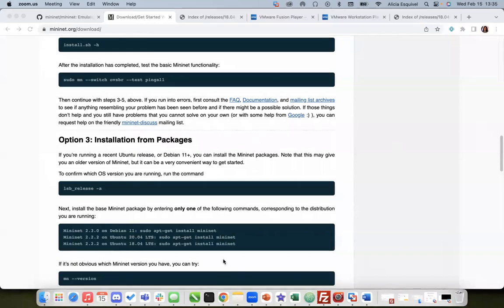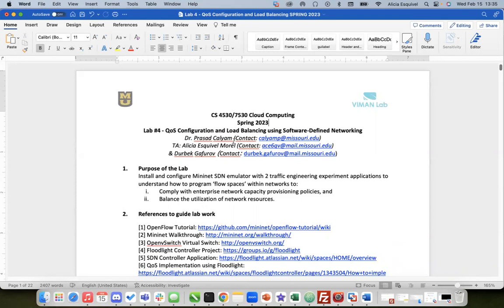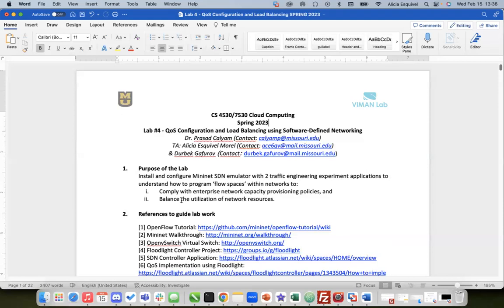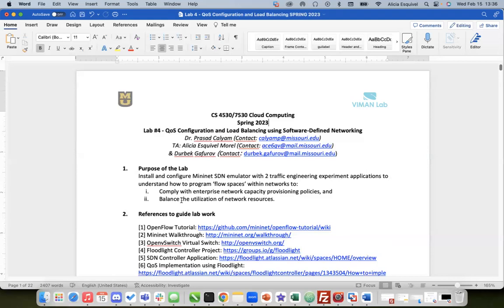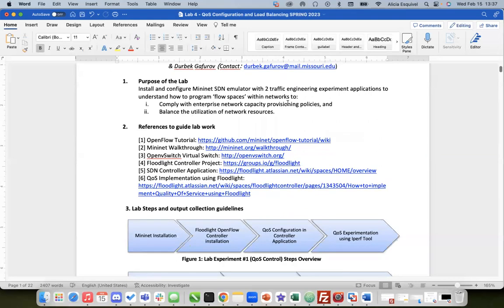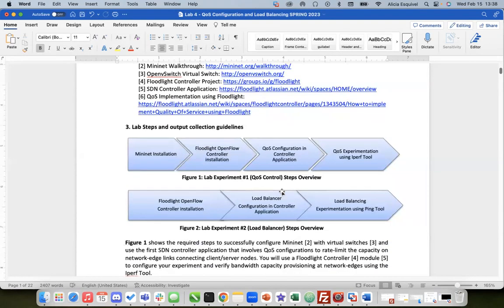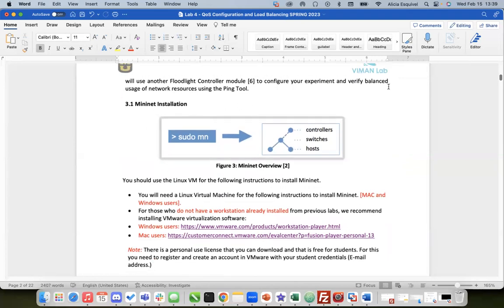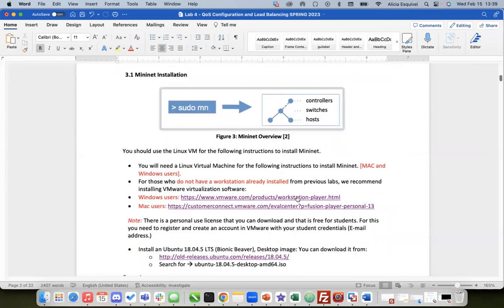CS 4530/7530 Cloud ComputingSpring 2023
Lab #4 - QoS Configuration and Load Balancing using Software-Defined Networking